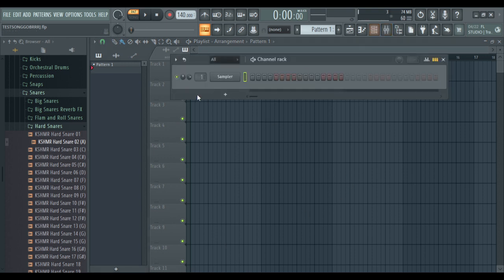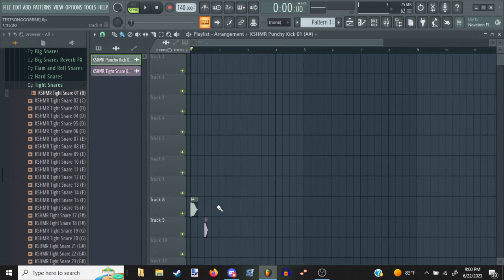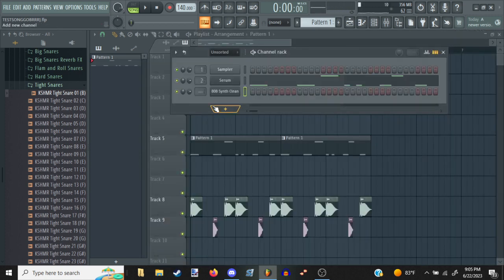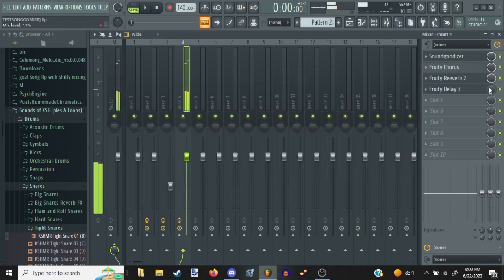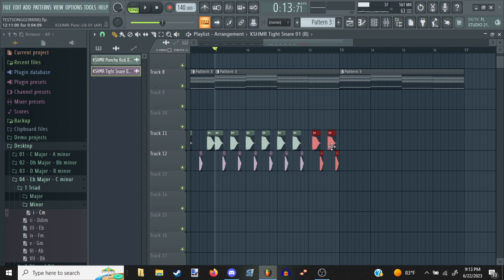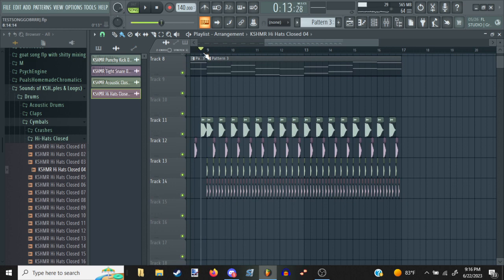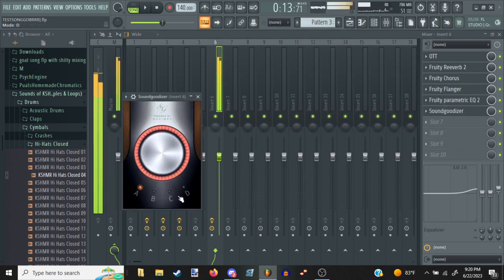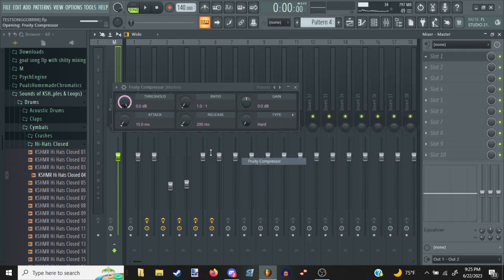how i make music but things go horribly wrong